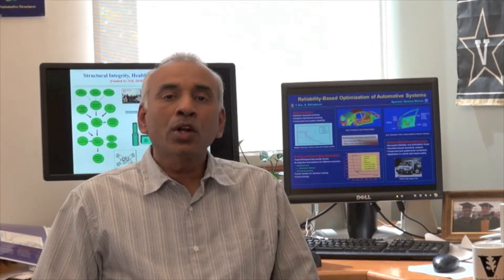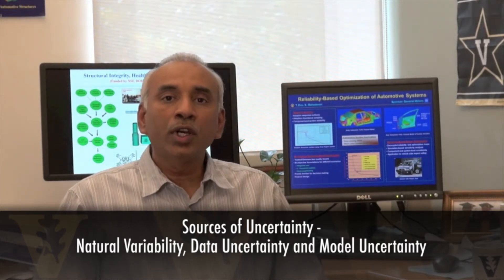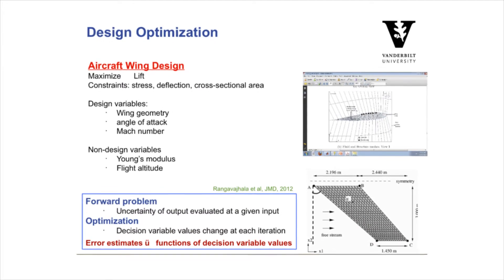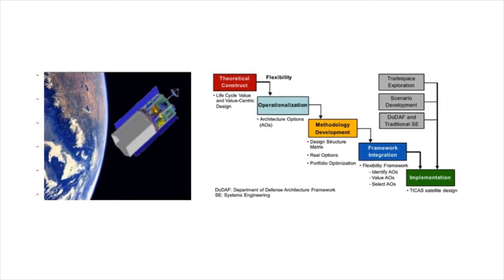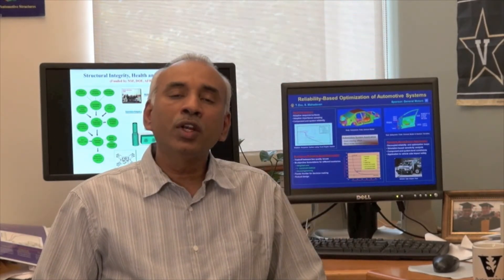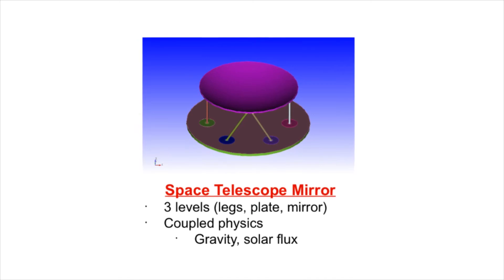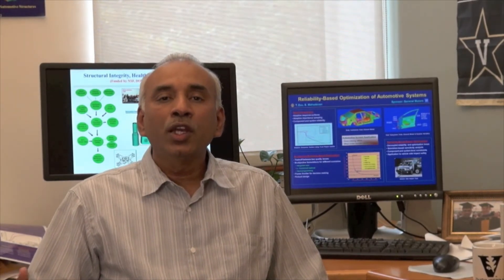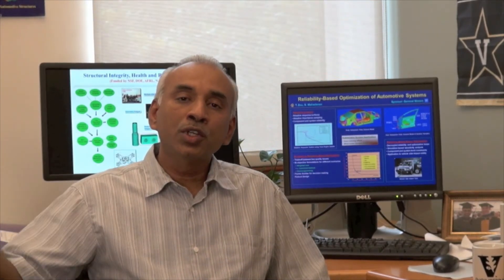Sankaran Mahadevan: Optimization Under Uncertainty - Research Focus #3, Risk & Reliability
Sankaran Mahadevan is Professor of Civil and Environmental Engineering at Vanderbilt University Dr. Mahadevan is the director of the multidisciplinary studies (within the Civil Engineering Ph.D. program) focused on Risk and Reliability Engineering and Management.  The research in Dr. Mahadevan's group is categorized into 4 areas
1. Reliability Analysis of Structures and Materials
2. Structural Health Monitoring
3. Optimization Under Uncertainty
4. Model Uncertainty Qualification, Verification and Validation.
In this video he explains Research area #3: Optimization Under Uncertainty. Dr. Mahadevan's graduate research students Ghina Nakad, You Ling and Chen Liang also have videos on the Vanderbilt YouTube channel.

Students and Faculty pursuing multidisciplinary studies in Risk and Reliability Engineering and Management within the Civil Engineering graduate program are involved with important topics such as:

• Civil, Mechanical and Aerospace Structural Systems
• Model-Integrated Computing for Multidisciplinary Systems
• Transportation Network Systems
• Business Enterprise Systems
• Environmental Systems
• Groundwater contamination
• Atmospheric pollution
• Nuclear waste
• Electronic Devices
• Fault Detection, Isolation and Control
• Uncertainty Analysis Methods
• Time Series Modeling
• Simulation Methods
• Extreme-Value Analysis
• Evidence Theory
• Fuzzy Sets
• Bayesian Methods
• Optimization under uncertainty
• Large scale systems modeling and decision making
• Human and Organizational Systems

His comprehensive research interests are in reliability and uncertainty analysis methods, material degradation, structural health monitoring, design optimization, and model uncertainty. The methods have been applied to civil, mechanical and aerospace systems. This research has been funded by NSF, NASA (Glen, Marshall, Langley, Ames), FAA, U. S. DOE, U. S. DOT, Nuclear Regulatory Commission, U. S. Army Research Office, U.S. Air Force, U. S. Army Corps of Engineers, General Motors, Chrysler, Union Pacific, Transportation Technology Center, and the Sandia, Los Alamos, Idaho and Oak Ridge National Laboratories.

Professor Mahadevan developed and directed an NSF-IGERT multidisciplinary studies program in Reliability and Risk Engineering and Management at Vanderbilt University, which started in 2001. He has directed 30 Ph.D. dissertations and 20 M.S. theses, taught several industry short courses on reliability methods, and authored more than 300 technical publications, including two textbooks and 120 peer-reviewed journal articles.

Professor Mahadevan's professional service activities include Technical Chair and General Chair of the AIAA/ASME/ASCE/AHS/ASC Structures, Dynamics and Materials (SDM) Conferences (2005, 2010); Technical Chair and General Chair of the AIAA Non-Deterministic Approaches Conferences (2007, 2008); Chair, Executive Committee, Aerospace Division, ASCE (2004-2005); Chair, Probabilistic Methods Committee, Engineering Mechanics Institute, ASCE (2008-present); Chair, Fatigue and Fracture Reliability Committee, Structural Engineering Institute, ASCE (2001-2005); Associate Editor, Journal of Structural Engineering, ASCE (2006-present); Associate Editor, International Journal of Reliability and Safety (2005-present); and Member of Editorial Board for several journals.

Professor Mahadevan won the ASME/Boeing Outstanding Paper Award at the AIAA/ASME/ASCE/AHS/ASC Structures, Dynamics and Materials (SDM) Conference in 1992. In 2003, he received the Distinguished Probabilistic Methods Educator Award from the Society of Automotive Engineers. In 2006, he received one of Vanderbilt University's highest honors, the Joe B. Wyatt Distinguished Professor Award. In 2008, he received the Outstanding Professional Service Award from the Aerospace Division, ASCE.

For more information on Dr. Mahadevan and the Civil and Environmental Engineering department